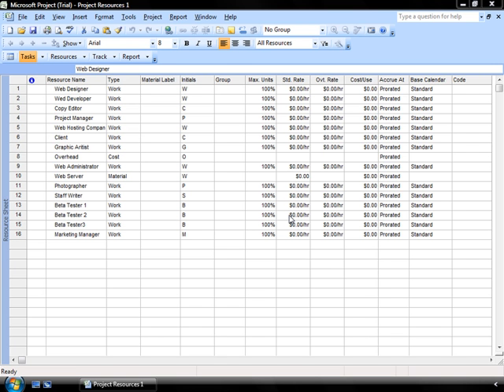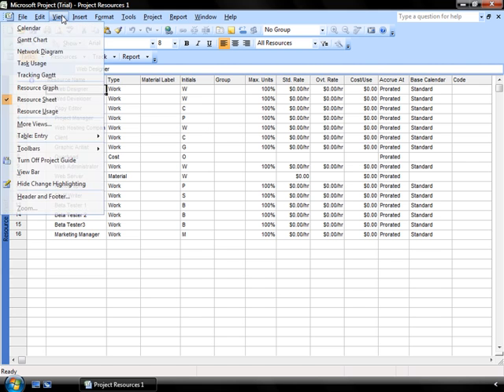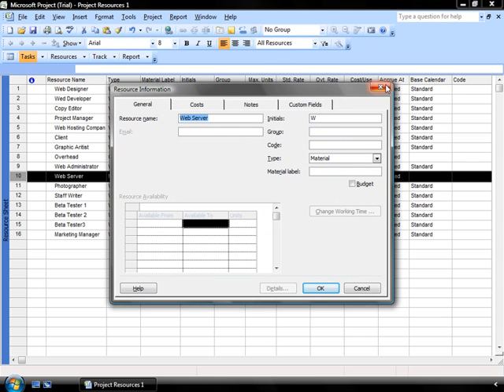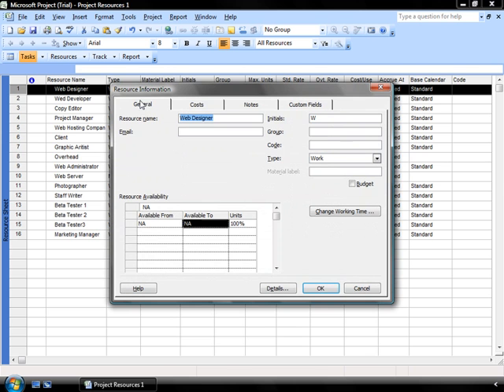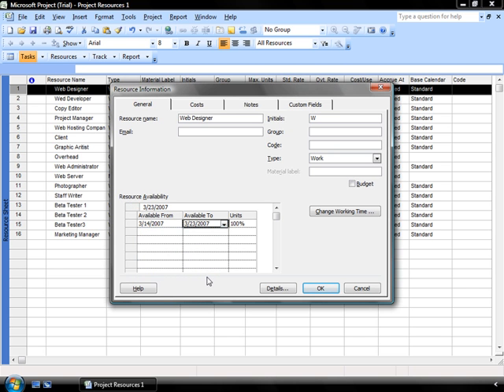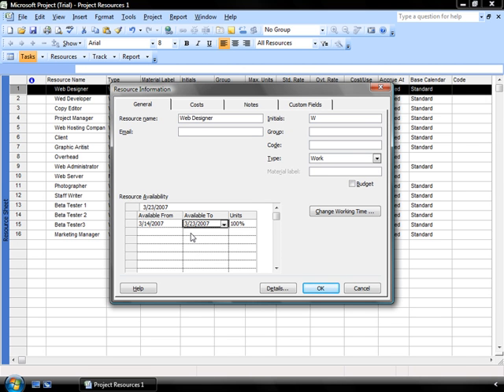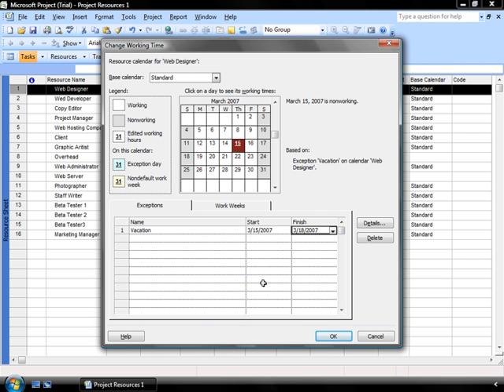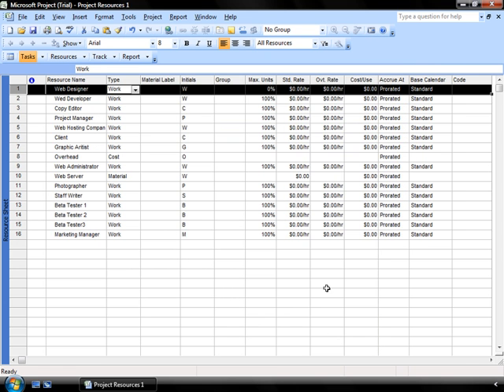Microsoft Project 2007 05 02 resource Part 25